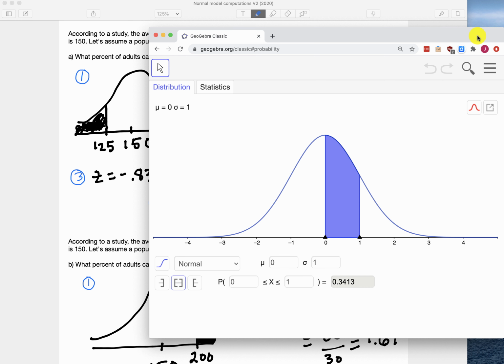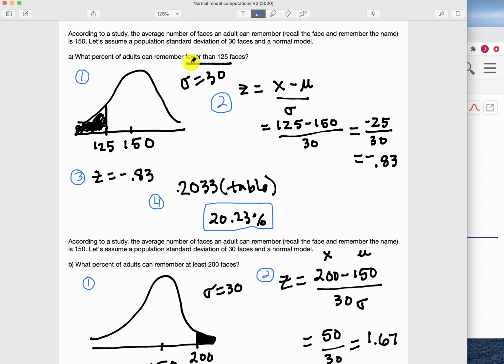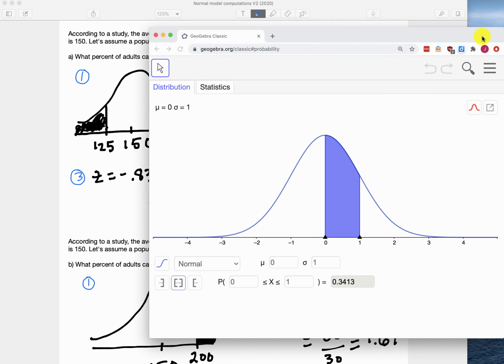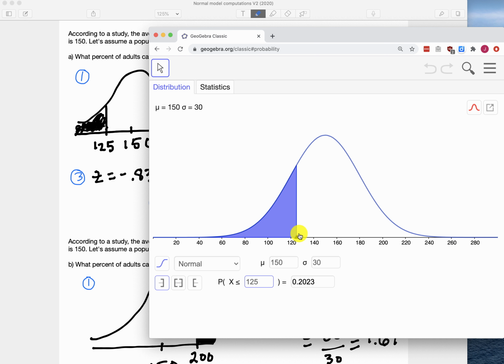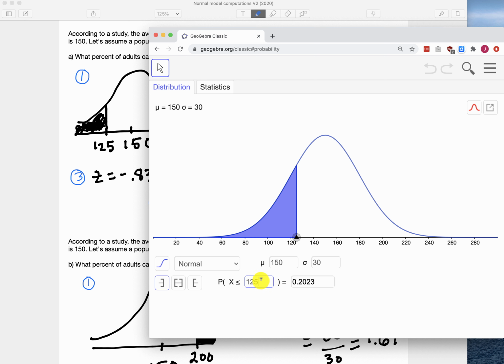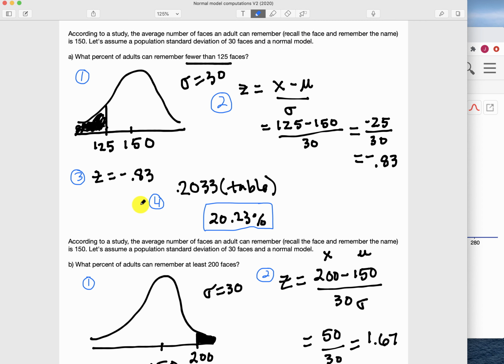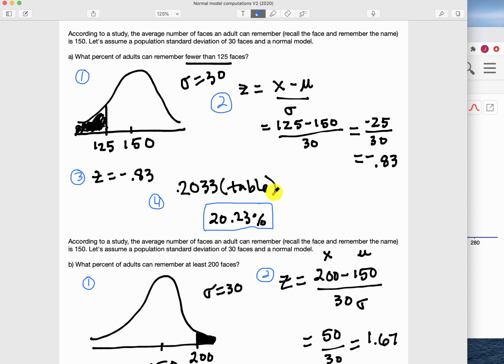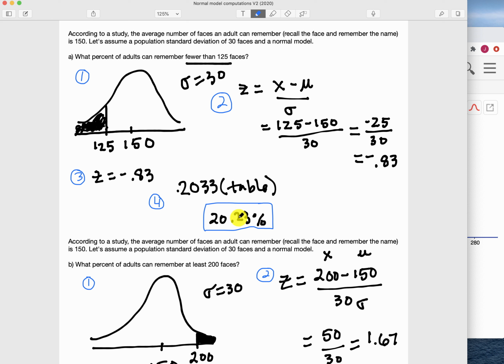Left tail probability example using GeoGebra